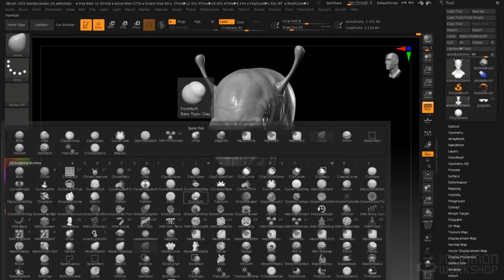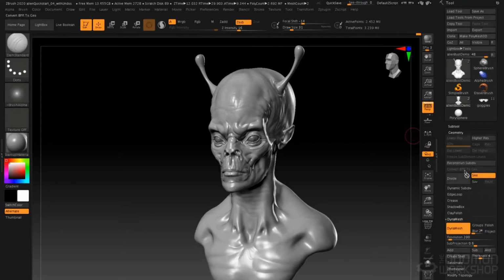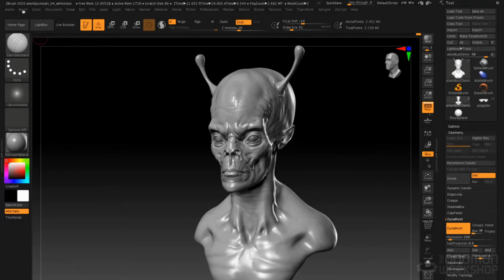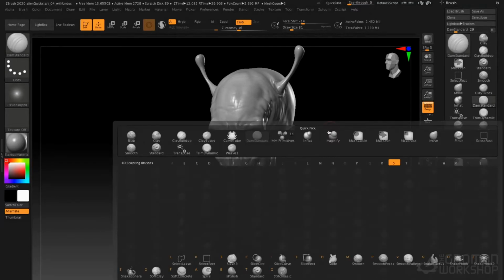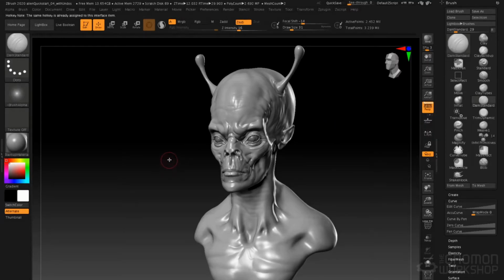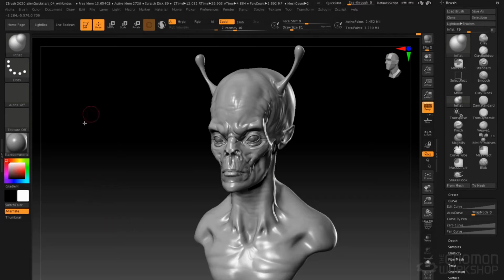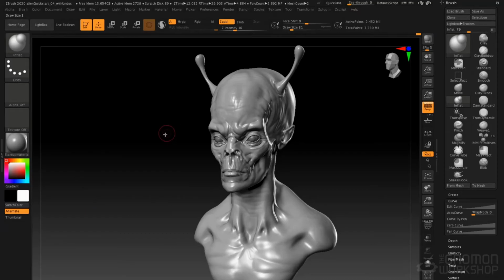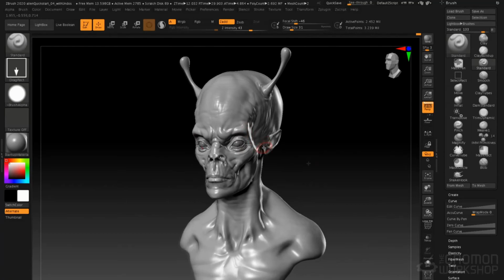06 Introduction to Zbrush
Hotkeys